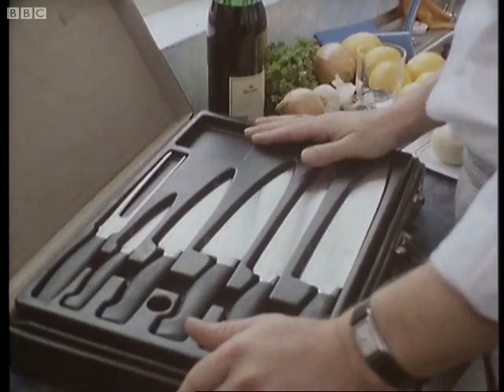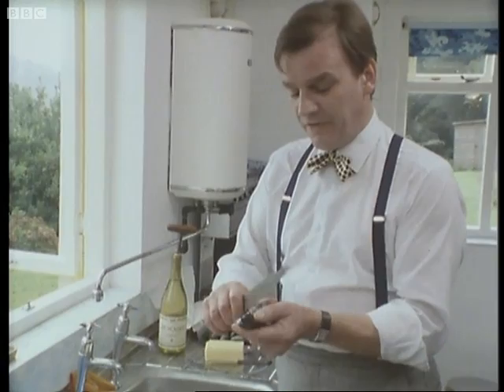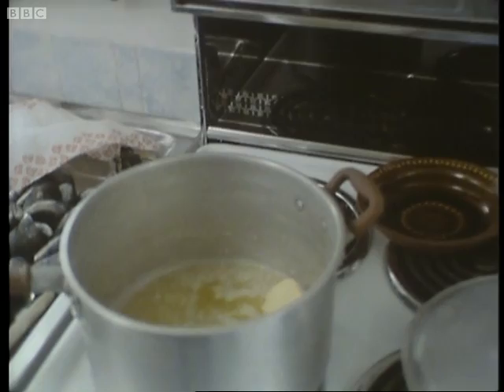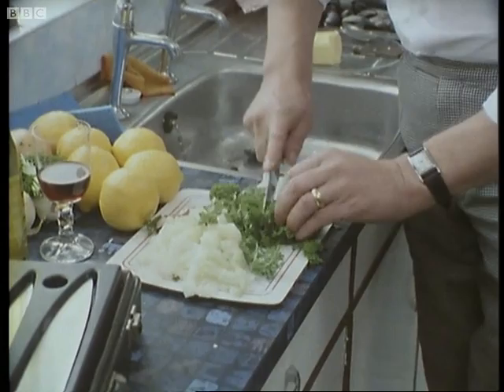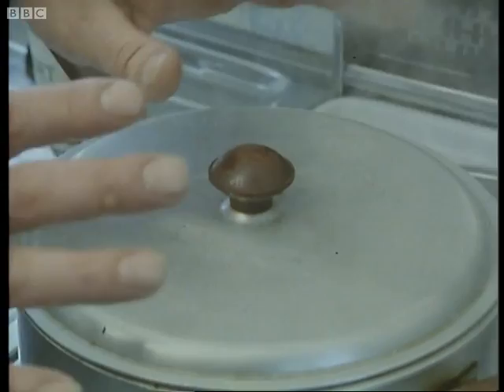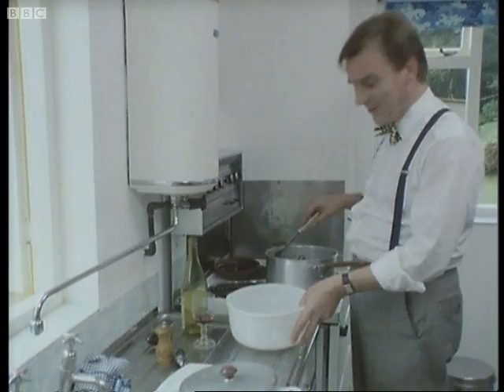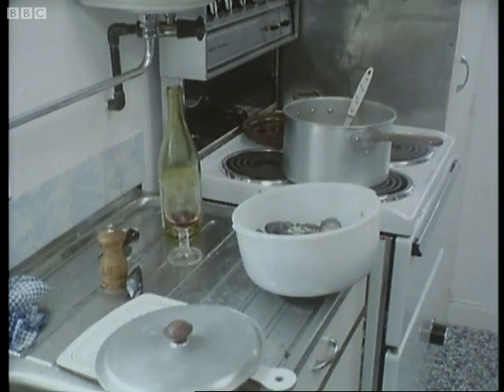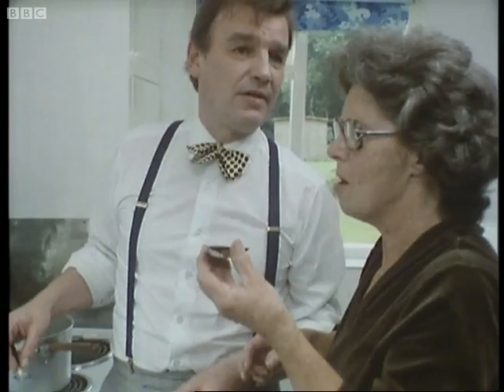How to cook mussels - Keith Floyd - BBC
Chef Keith Floyd presents an easy to follow step by step guide to cooking with mussels. Classic moules mariniere recipe video from BBC cookery show Floyd on Fish.